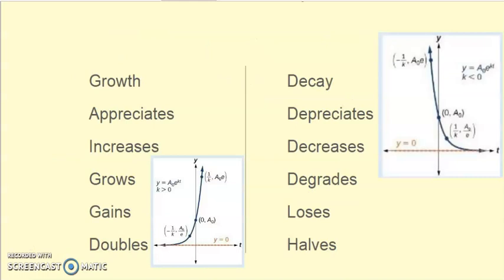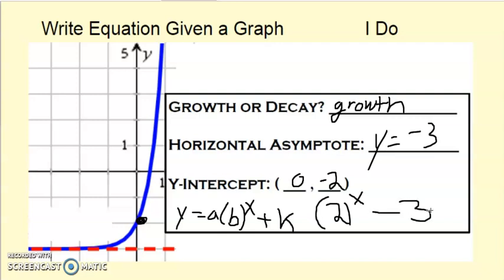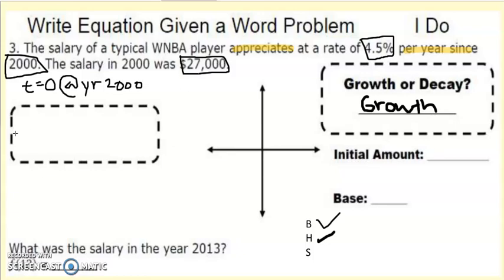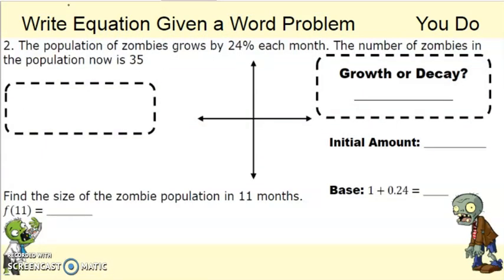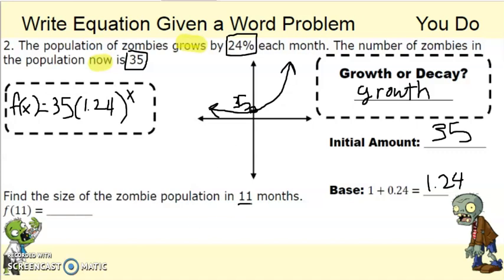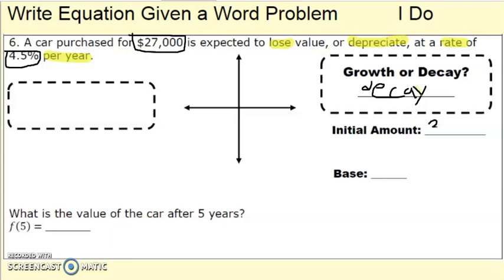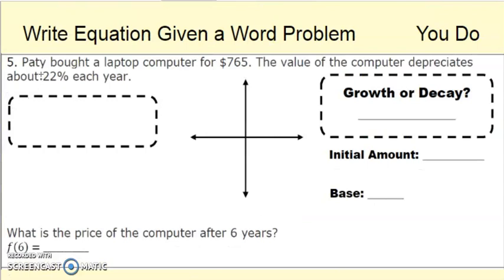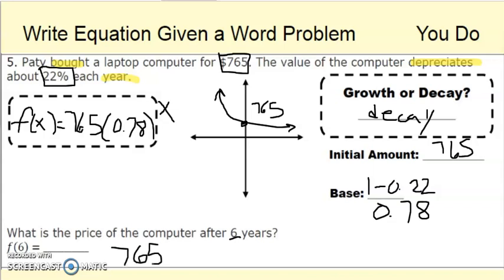Notes 9C Writing Exponential Functions